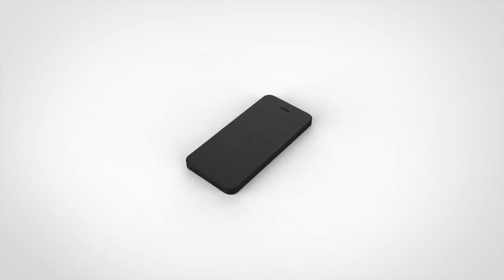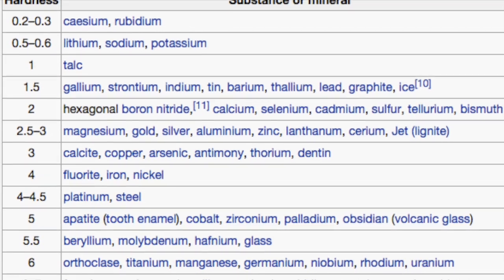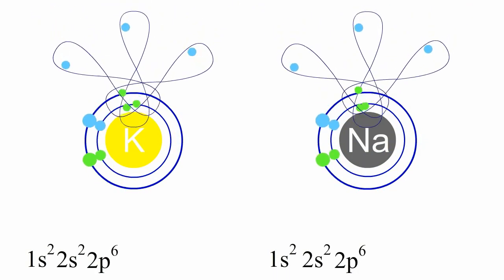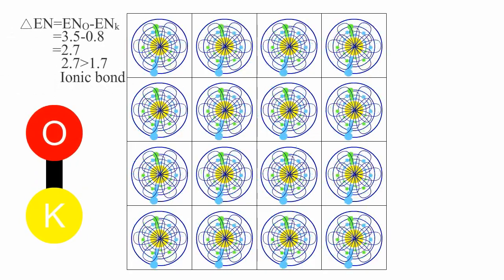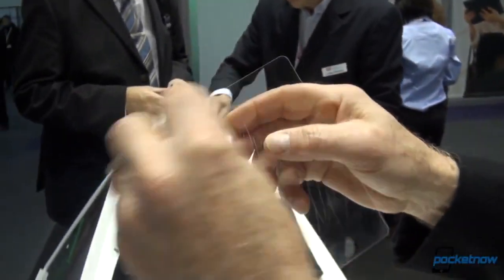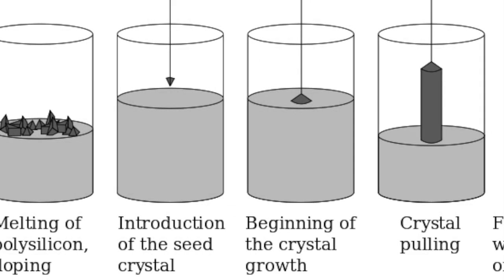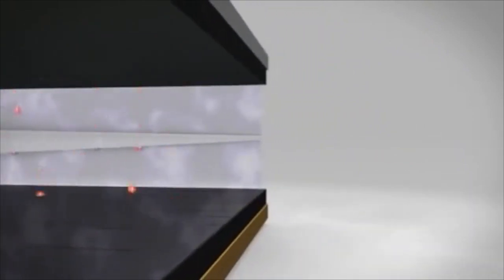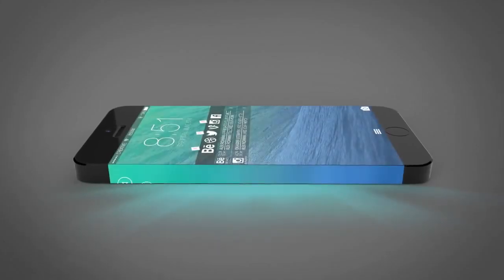Gorilla glass OR Sapphire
Final presentation for grade 12 chemistry.